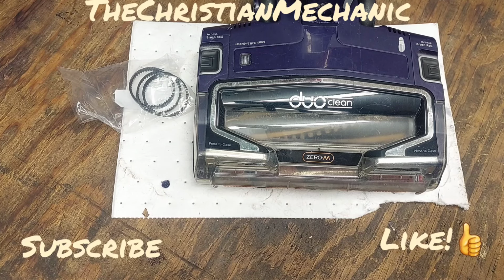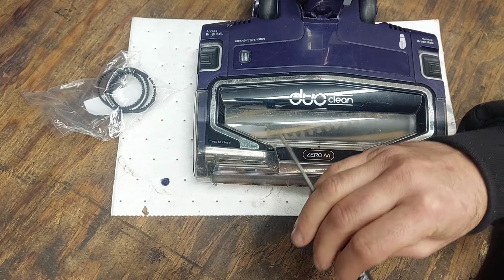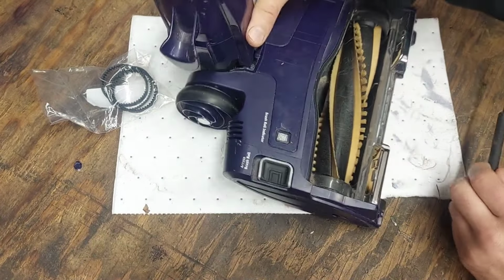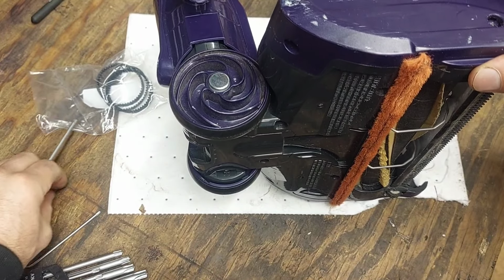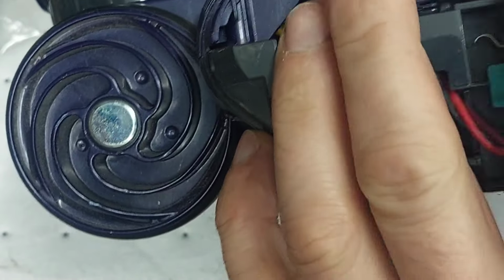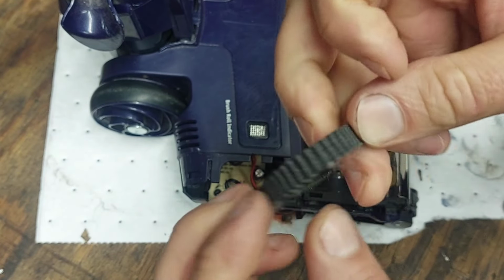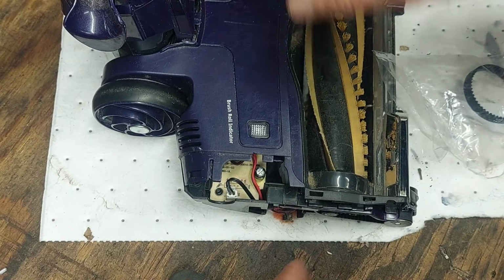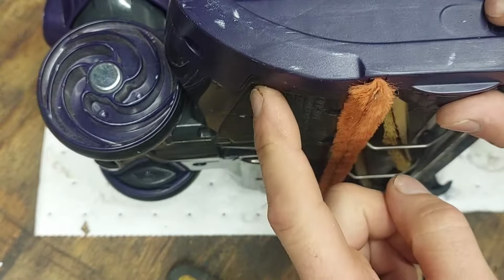Shark duo clean zero M belt replacement in the Head.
description of how to take the head apart to install a new belt.

3PCS Soft Front Brush Belt Replacement Part 153-3GT-8 for Shark AZ1002 AZ1000 AX950 AX951 ZU782 Vacuum